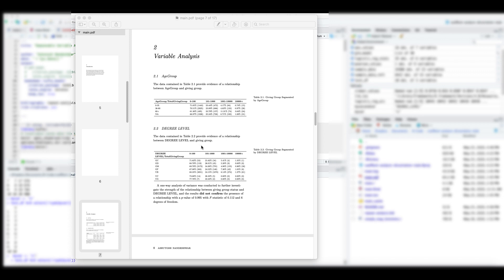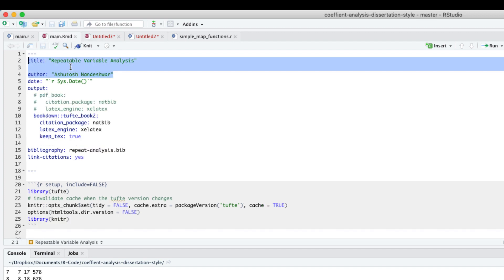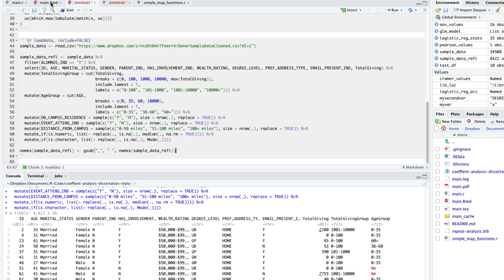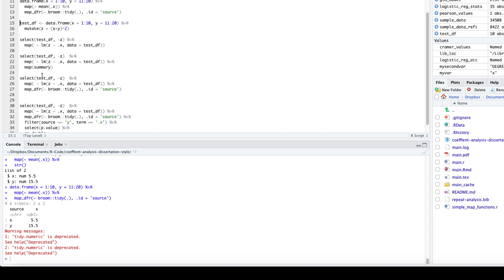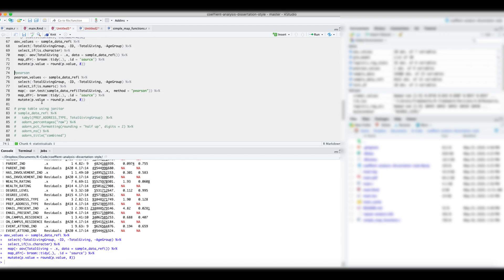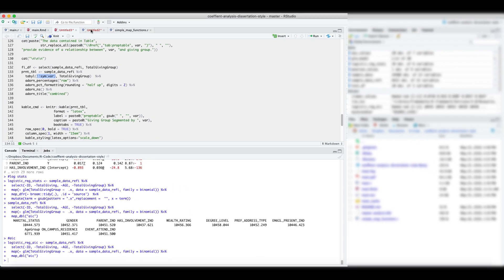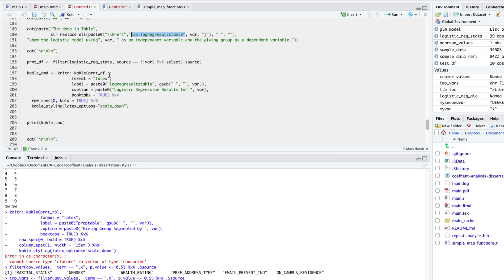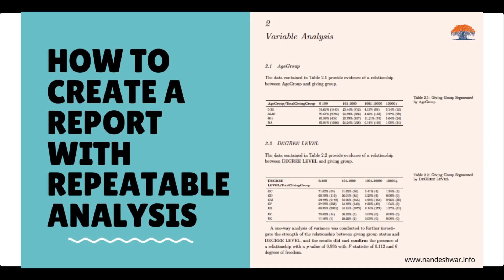How to automate statistical analysis and create a nice-looking report using RStudio and RMarkdown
Automate statistical analysis and create a nice-looking report using RStudio and RMarkdown. Get the code on my site along with step by step instructions:

Are you looking for ways to automate your analysis so that you can study the results quickly? In this RStudio and Rmarkdown tutorial, you will learn how to generate automated tables and text by repeating ANOVA, descriptive statistics, Pearson's correlation, Cramer's V statistic, and build logistic regression models using RStudio. You will learn how to use the map function from the purr package and generate markdown syntax using  R code. In the end, you will get a beautiful document with the analysis repeated for each variable in the dataset as well as significance tests.

Recently, I saw many dissertations in which the researchers had used a data set, selected some variables, ran correlation or association as well as significance tests, and built a logistic regression model on the selected variables. The unfortunate part was that the researchers concluded based on weak results.

Almost every dissertation had the same approach. I was confident that this part can be programmed with a template using RMarkdown and RStudio. Since repeating this type of analysis is nothing special, I hope that future researchers will focus on bigger problems.

In this tutorial, we will create the proportions table using the tabyl function from the janitor package, generate conditional sentences using p-values and Cramer's V values, and produce a report in the Tufte book format.

This could be a good starting point for anyone who wants to analyze his or her data. But this type of analysis should not form the core components of a dissertation, especially when the scientific journals are discouraging or banning the null hypothesis significance testing to draw inferences. As the editor of the Basic and Applied Social Psychology journal said, "p less than .05 bar is too easy to pass and sometimes serves as an excuse for lower quality research."